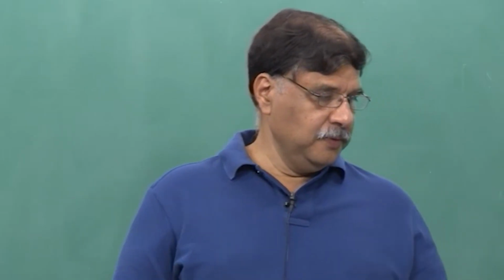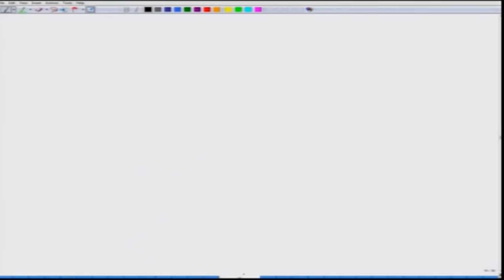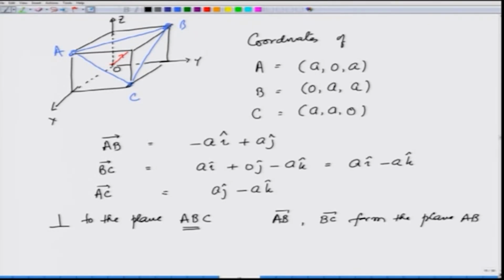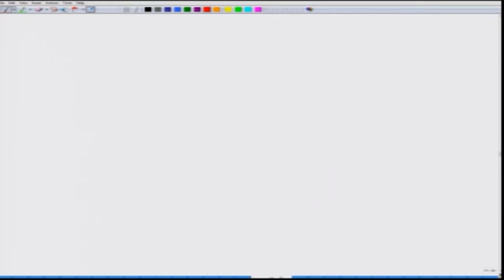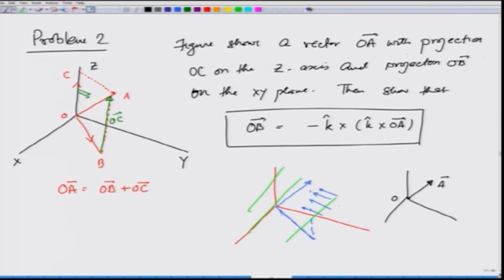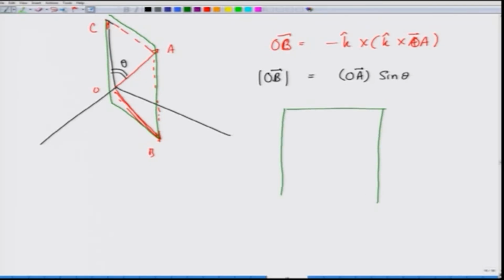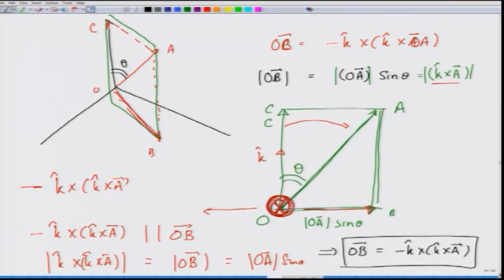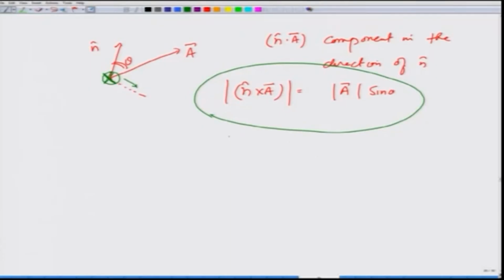Introduction to vectors: solved examples II